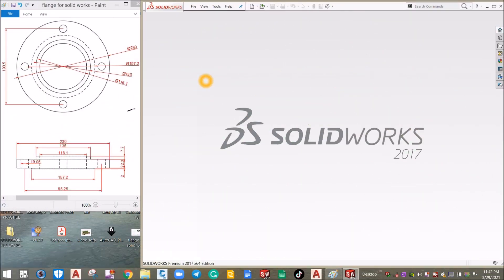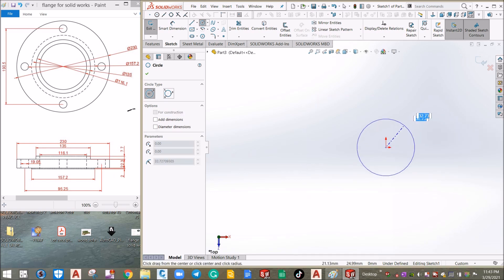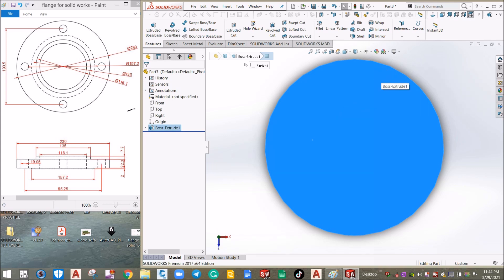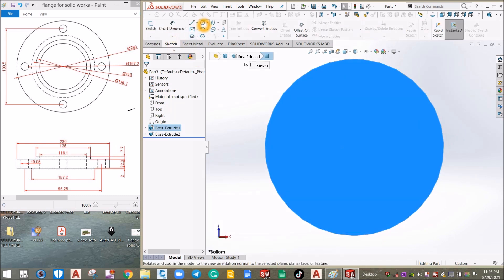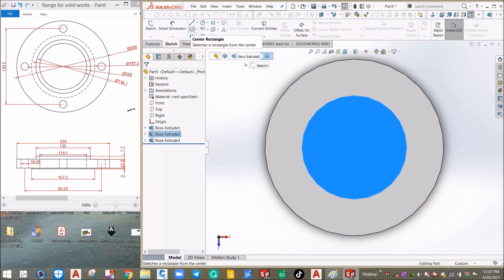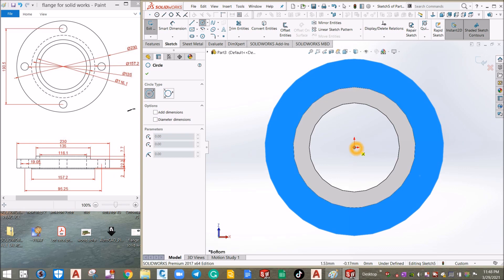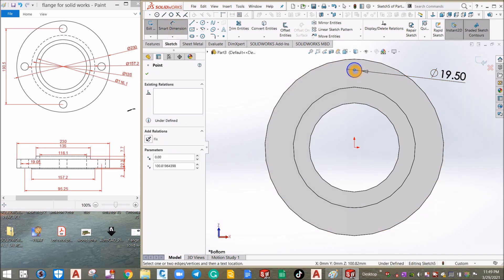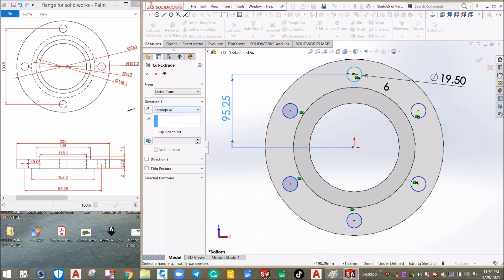SLIP-ON FLANGE TUTORIAL IN SOLIDWORKS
316 Stainless Steel Slip-On Flange, Welded, 6" Pipe Size - 4HWX1 =

The microphone I used for recording:
Blue Microphones Snowball iCE Condenser Microphone, Cardioid - Black =